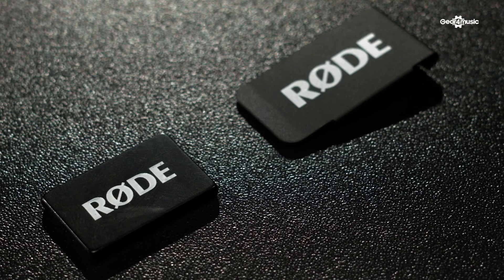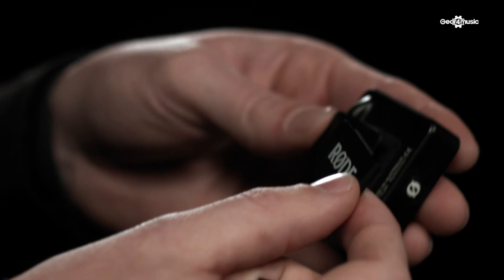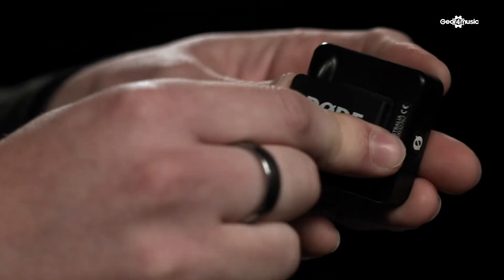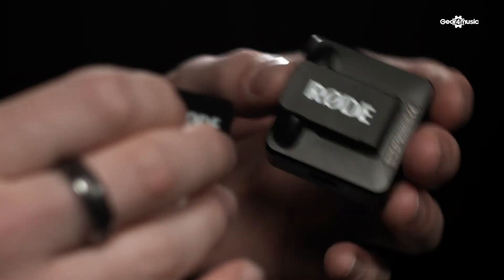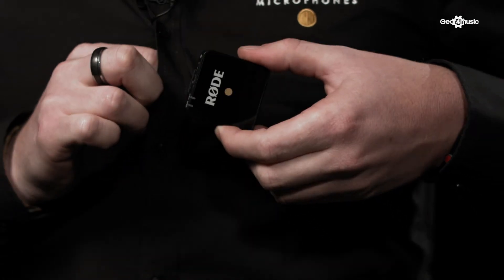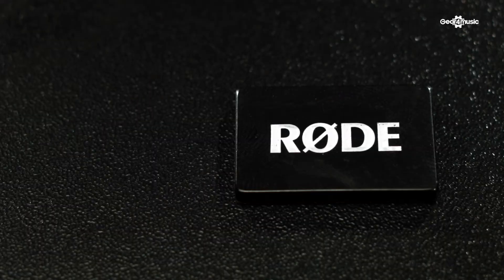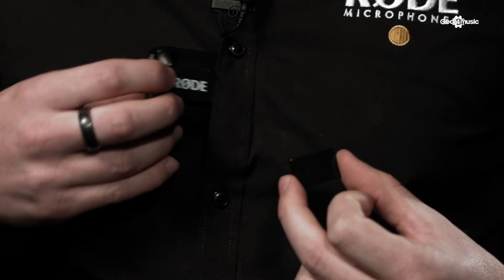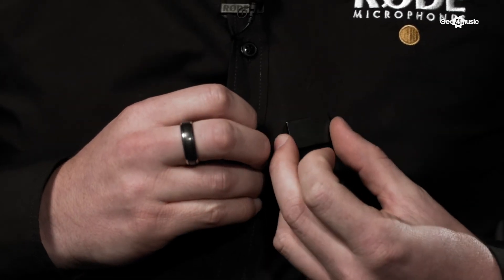Rode Mag Clip Go | Gear4music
Magnetic clip for Wireless Go. The Rode Mag Clip Go is a compact magnetic clipping system designed for use with the Wireless Go transmitter.

The Mag Clip Go provides ultimate flexibility when it comes to transmitter placement. Simply place the magnetic clip under your clothing, perfect for hiding transmitters whilst in use. It's perfect for a wide range of applications from interviews to on-stage performances and more. No matter what your subject is wearing, the Rode Mag Clip Go ensures you will get the best possible recording.

Not only can it be connected to clothing, but you can also attach the Mag Clip to an object on stage for unobtrusive transmission. The robust construction is perfect for use on the move and provides you peace of mind when in use.